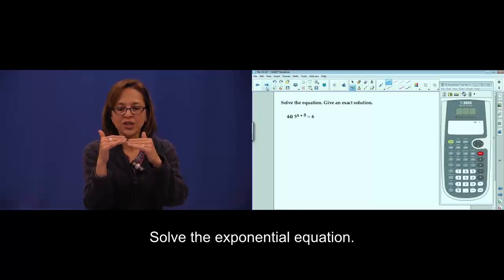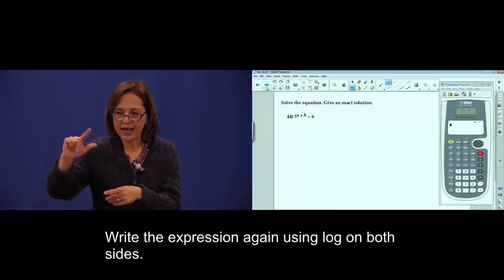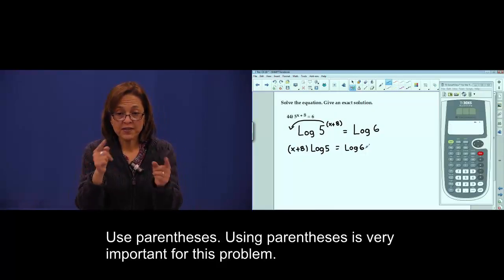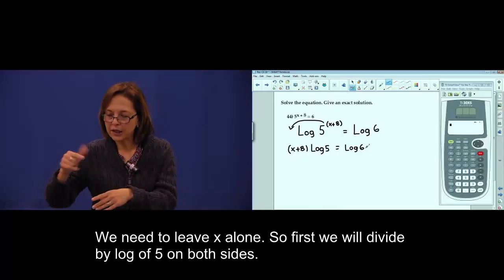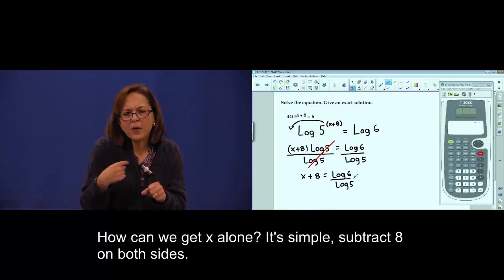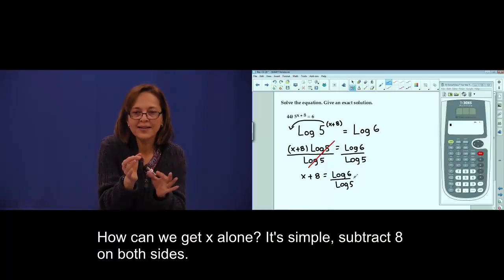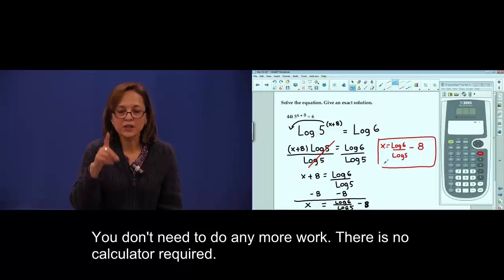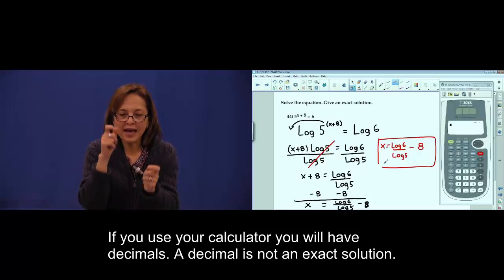Chapter 19 Problem #44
Solve the equation. Give an exact solution.